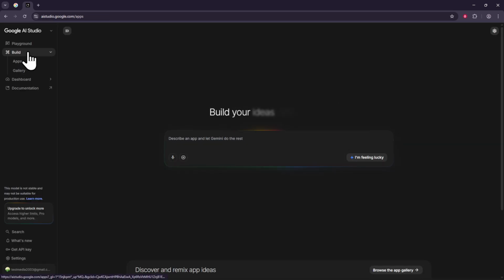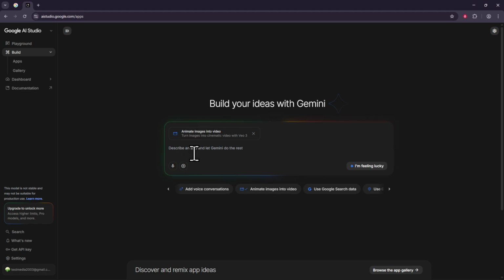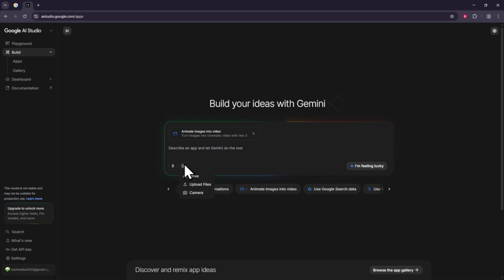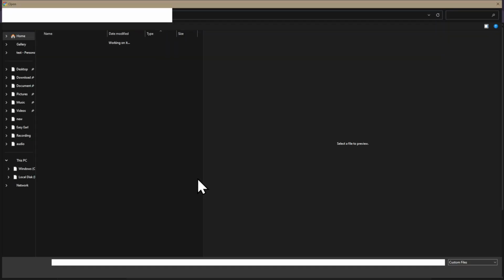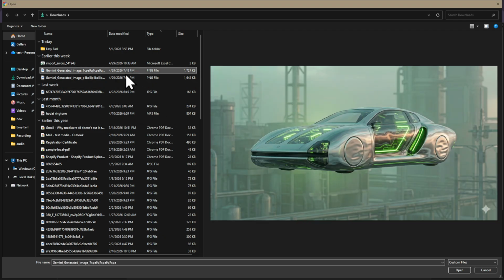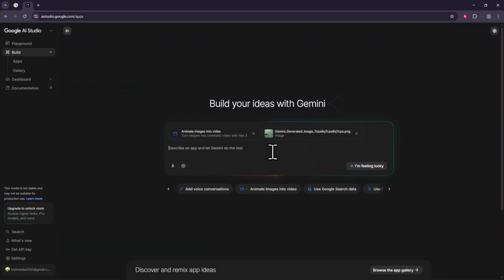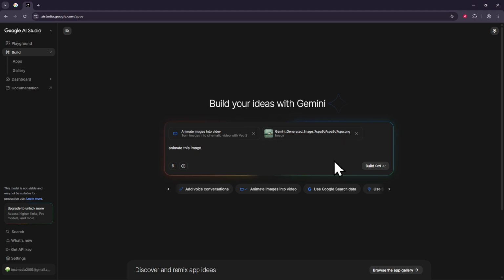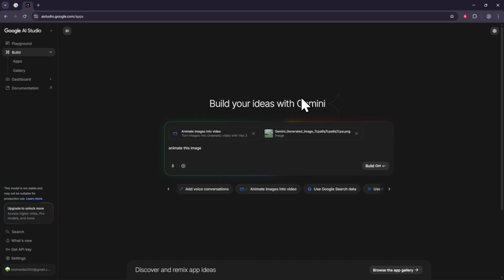How to Animate Any Image With Google AI Studio (2026 Guide)